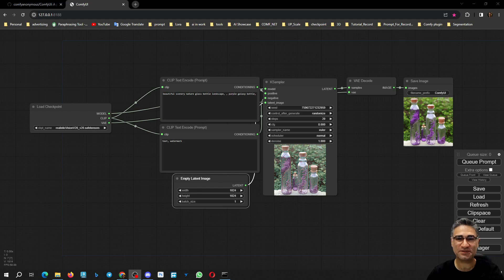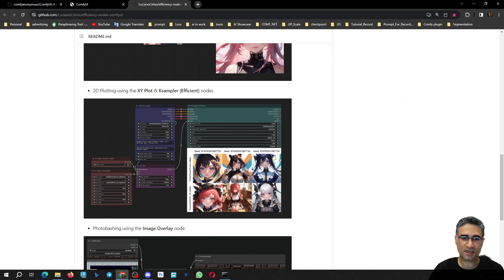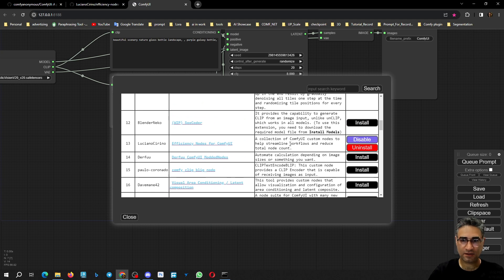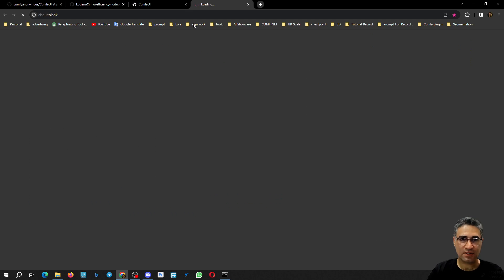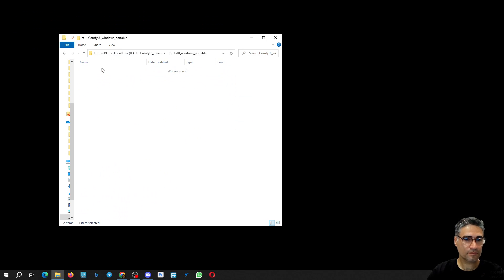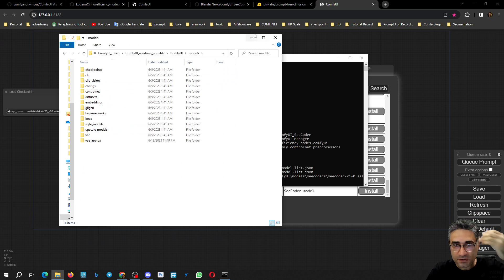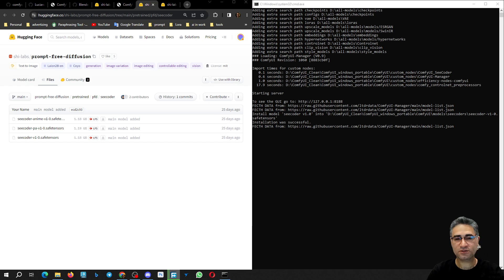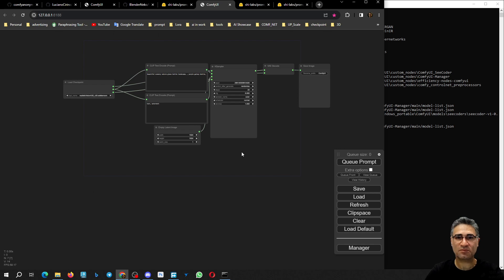ComfyUI Guide: High-Quality Previews, Efficiency Node & 'SEECODER' Installation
Join me in this video as I guide you through activating high-quality previews, installing the Efficiency Node extension, and setting up 'Coder' (Prompt Free Diffusion) in ComfyUI. Learn these powerful tools to enhance your designs. Links for the resources are in the description.

00:00-intro
00:10- activating high-quality previewer in ComfyUI
01:26- installing Efficiency Node in ComfyUI
03:28- installing SEECODER in ComfyUI
05:23- downloading special ControlNet models for SEECODER
07:44- downloading SEECODER diffusion models

What is SEECODER?
it is Prompt-Free Diffusion for ComfyUI
Prompt-Free Diffusion is a diffusion model that relys on only visual inputs to generate new images, handled by Semantic Context Encoder (SeeCoder) by substituting the commonly used CLIP-based text encoder. SeeCoder is reusable to most public T2I models as well as adaptive layers like ControlNet, LoRA, T2I-Adapter, etc. Just drop in and play!